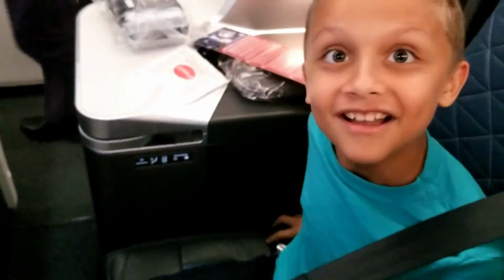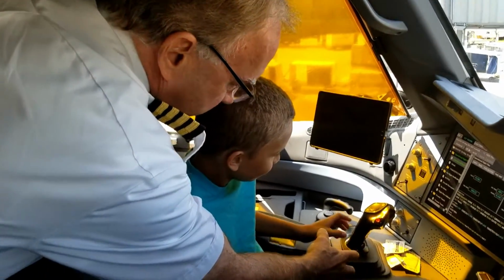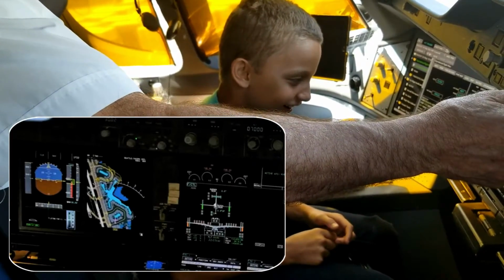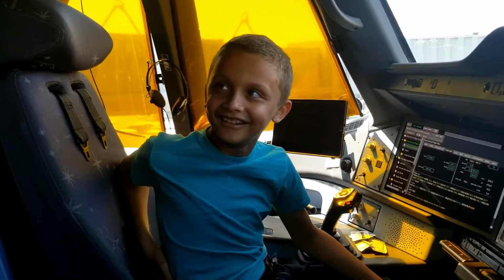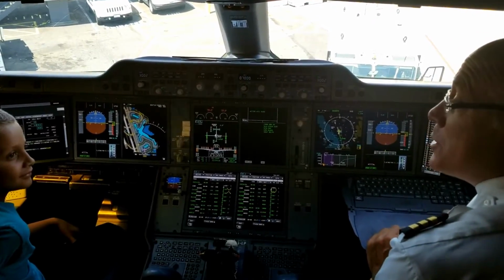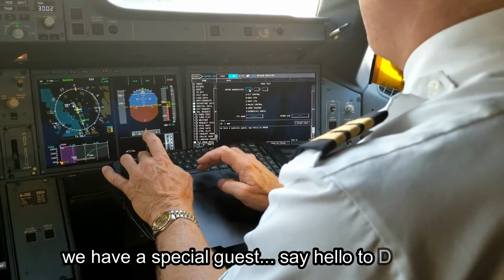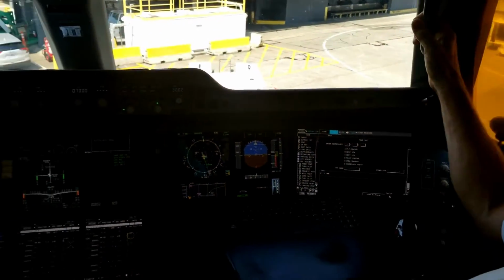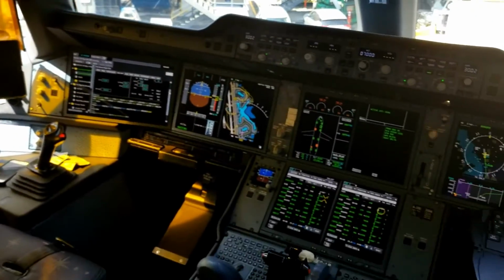Delta Airbus A350 Cockpit Flying Lesson & Suite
Delta A350 cockpit visit with flying lesson from Delta Captain on a flight from Seattle to Narita Tokyo before flight. See the Delta One Suite with full lie flat seats and privacy doors on the Airbus 350. Delta's new flagship international aircraft replacing the Boeing 747. See the digital flight deck as the crew explains the fundamentals of flying the A350 along with digital displays and instruments during a preflight cockpit visit. The Airbus 350 (A350) is Delta's newest international aircraft with a range of 8000 miles cruising at 560 mph with a capacity of 306 passengers.

The Delta One Suite is the nicest business class ever for Delta Airlines with a privacy door for passengers and an 18 inch screen and even a lit do not disturb sign outside of each suite. Highly recommend the Delta One Suite if you ever get a chance to fly especially on the A350 aircraft with a lower pressurization to minimize jet lag. The A350 is a wonderful aircraft and a great addition with the Delta One Suites to Delta's fleet of aircraft.

00:00 Introduction
00:34 Cockpit lesson
02:56 Cockpit texting
05:52 Suite time
06:19 Business class overview
07:46 End credits